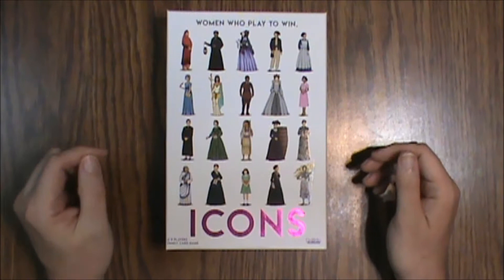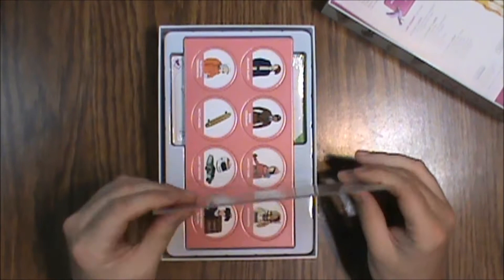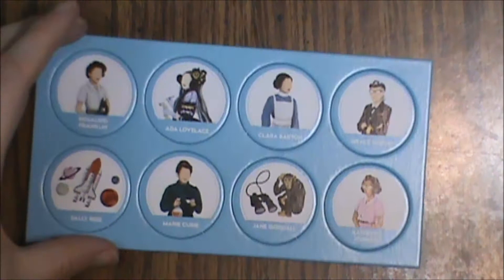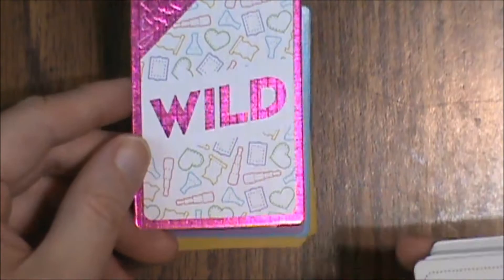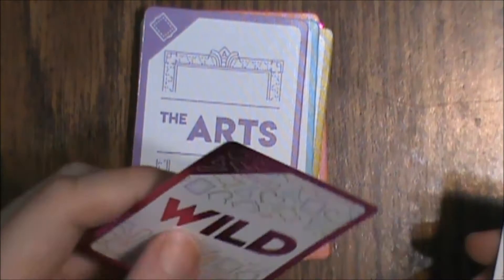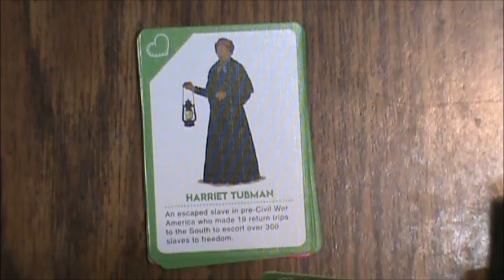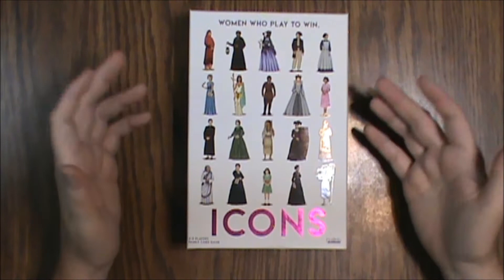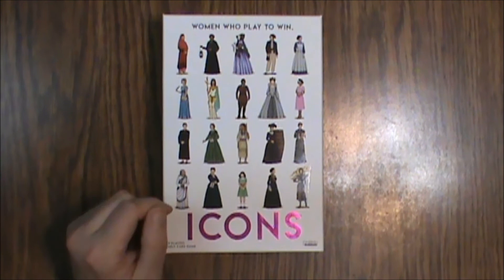Icons Card Game (2020, Buffalo Games and Puzzles) -- What's Inside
Welcome to Roll for Sanity! On this episode of What’s Inside, we’re looking at a copy of the Icons card game. This game is from Buffalo Games and Puzzles. It features several female icons in this card game.